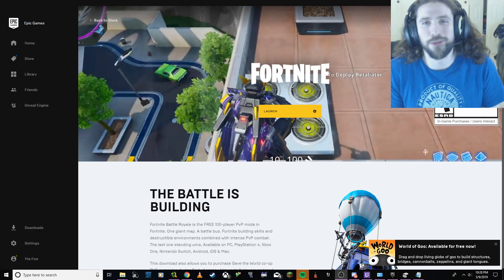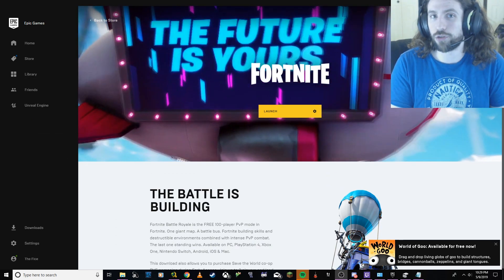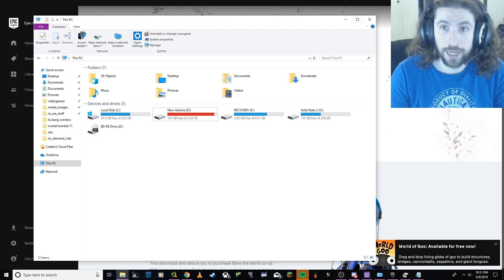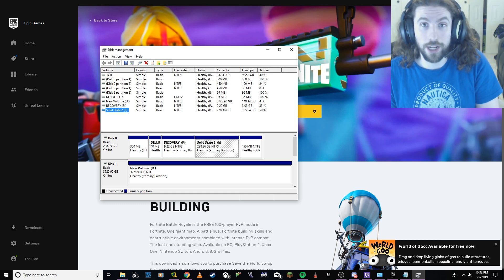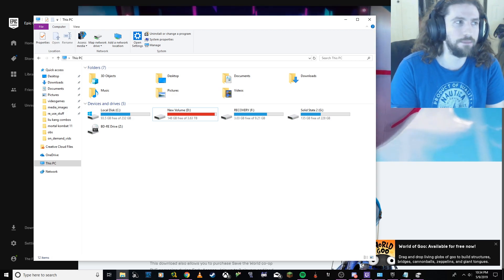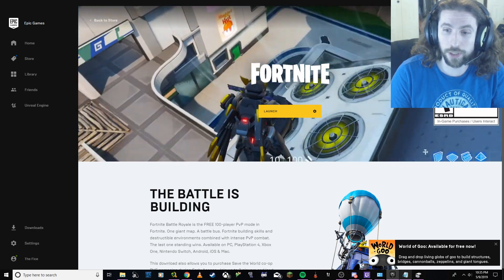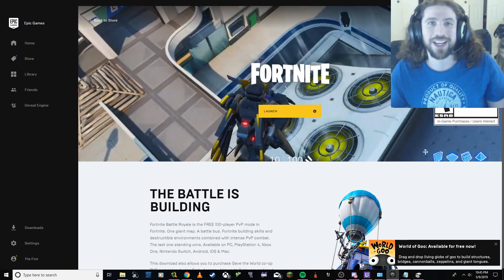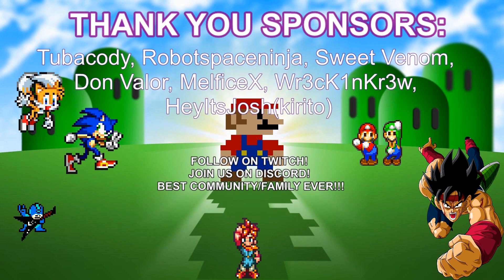How To Delete Epic Games Launcher | Epic Game Launcher Wont Install | Invalid Drive Fix | Uninstall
Whats up fam! Today we are discussing an issue i encountered when trying to play fortnite on pc. I usually play on xbox one but I wanted to start playing on PC as well and i was having issues getting the epic games launcher to work because i had the full installation on an old drive i no longer have available and some of the existing files on my OS drive had configurations asking for that drive and everytime i tried to run the installer it say "Invalid Drive I:\" In this video i disucss how you can fix this issue and also reinstall the epic games launcher then uninstall it aka delete it and then reinstall it using the proper mapped letter drive. Until next time PEACE!